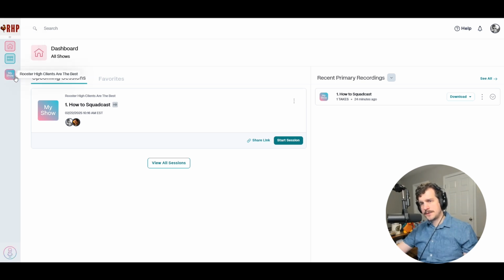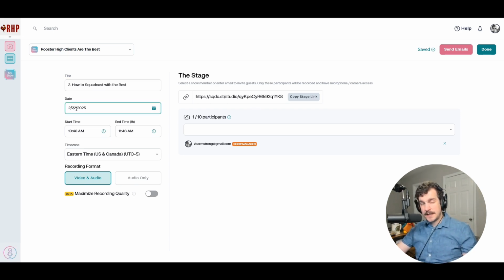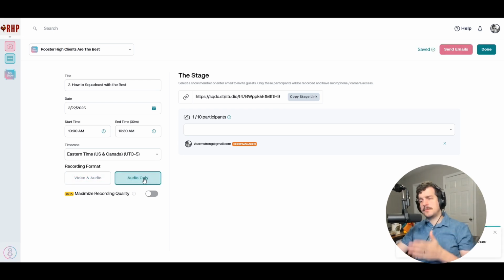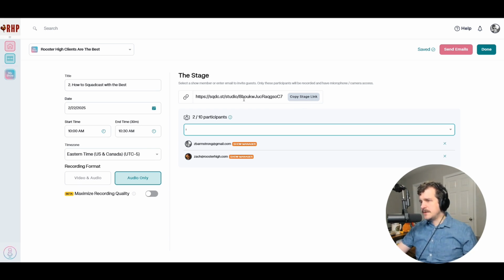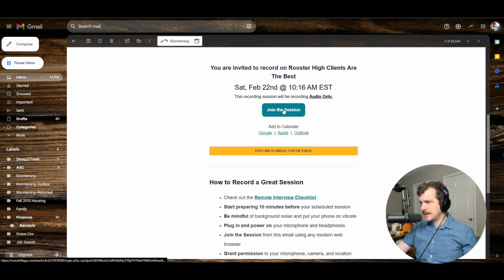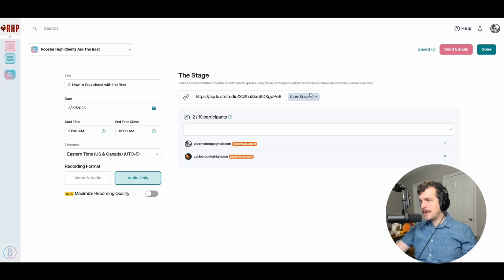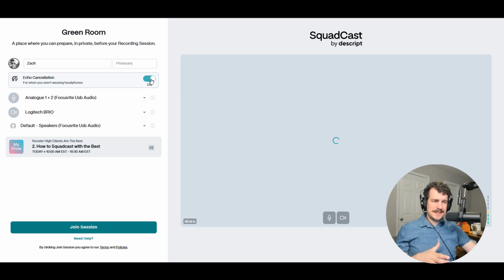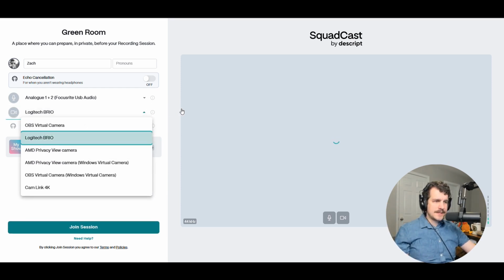Setting Up and Recording Podcast Episodes on Squadcast [February 2025]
Learn every step in setting up and running a podcast recording session in Squadcast.

00:00 Introduction

Part 1: Setting Up A Recording Session

00:17 Accessing the Squadcast Dashboard
00:55 Creating and Scheduling a Session
01:37 Setting Up Your Recording Session
04:13 Inviting Participants
07:43 No Bluetooth Headphones

Part 2: Running the Recording Session

09:35 Entering Into the Recording Session
11:21 Managing the Recording Session
13:01 The Test Recording
14:03 The Test & Starting the Recording
17:36 Conclusion and Additional Resources